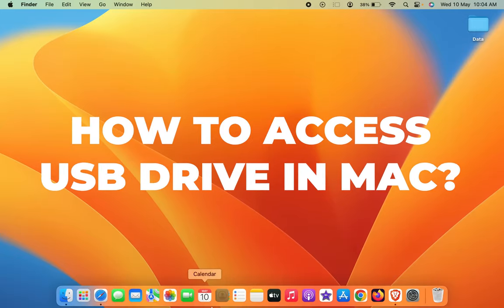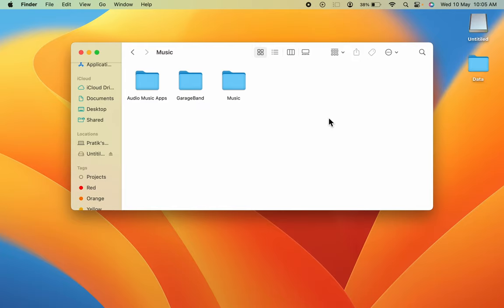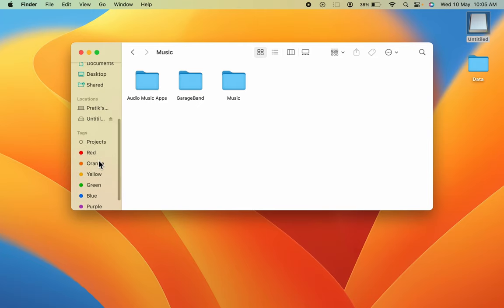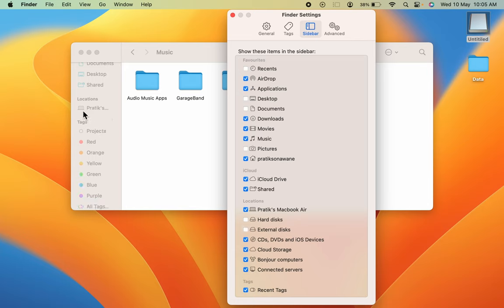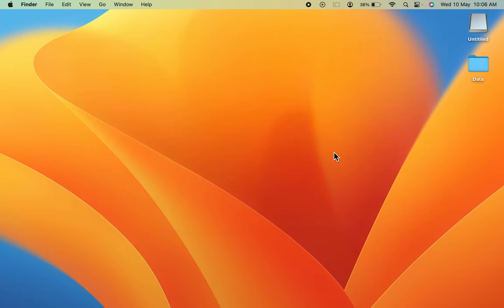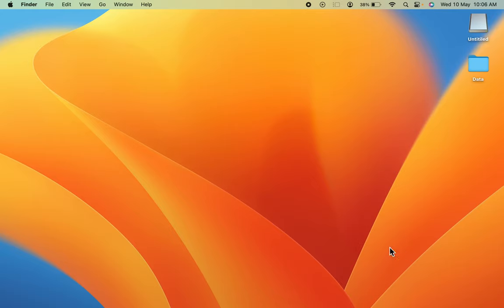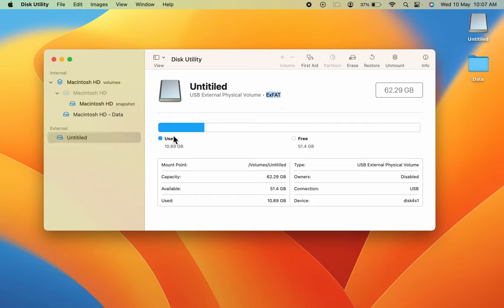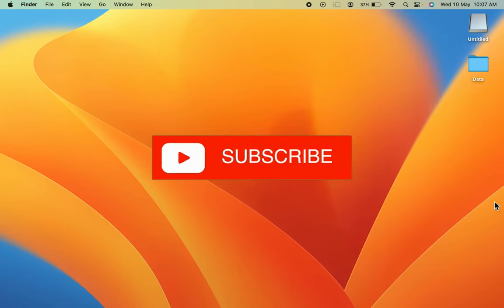How To Access USB Drive in Macbook Air/ Pro or iMac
How to find external hard drive on mac? Any mac machine automatically detects the external hard drive, disk, or memory card. But in case it doesn't there is a way to show it on your computer. Here is how to see or check externally connected drives on mac. Learn how to find and access external drives on MacBook air, pro, mac mini, mac studio, and other macOS running devices.